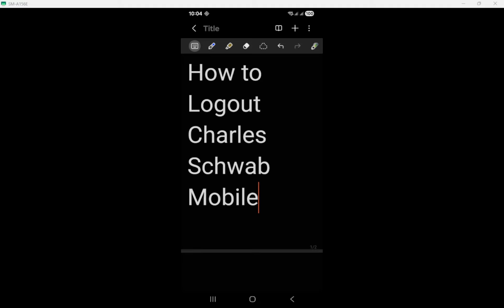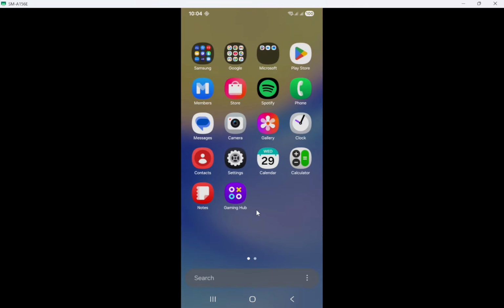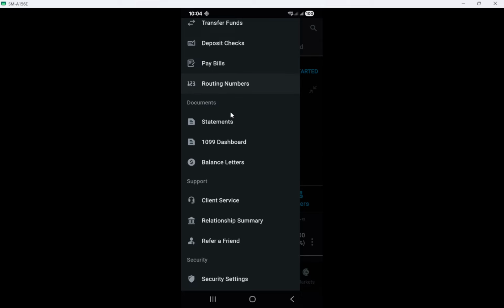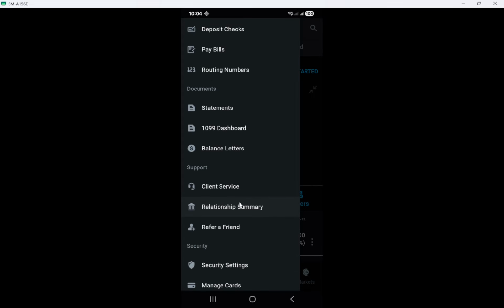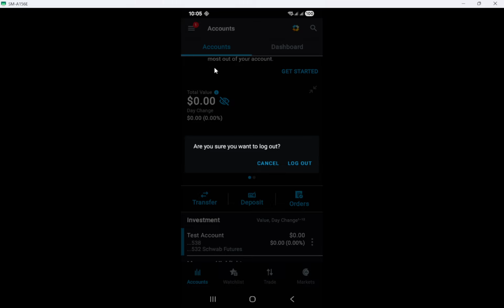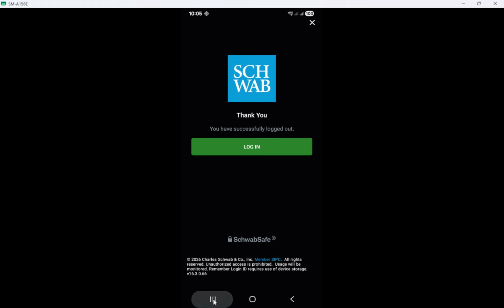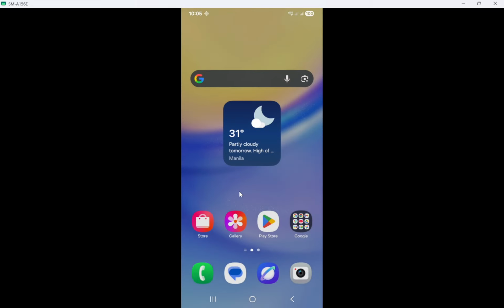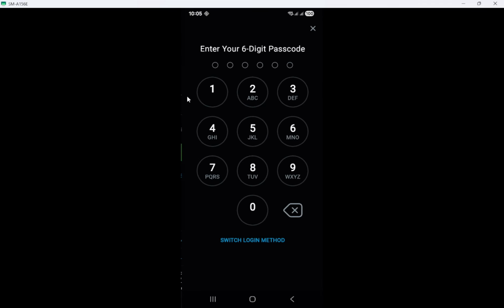How to Logout Charles Schwab Mobile [2026 Full Guide]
How to Logout Charles Schwab Mobile

In this video, we show you exactly how to logout Charles Schwab mobile to ensure your financial information remains secure. Maintaining account privacy is a critical step in mobile banking, and we walk through the proper procedure to terminate an active session correctly.

Understanding the logout process is essential for protecting sensitive data when accessing brokerage accounts on a shared or mobile device. By effectively managing your session, you minimize the risk of unauthorized access and ensure that all security protocols are properly engaged before closing the application.

Technical Specs:
Software: Charles Schwab; Feature: Account Security & Session Management.